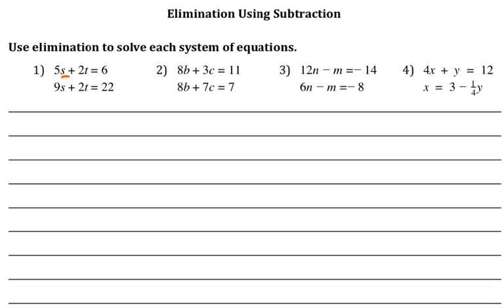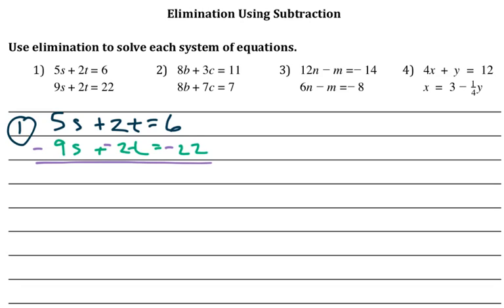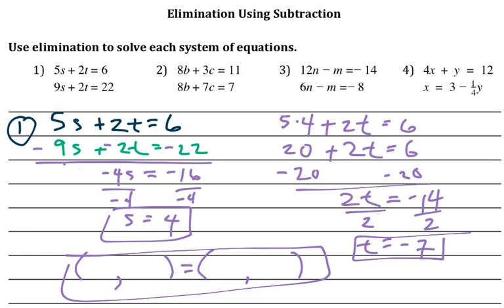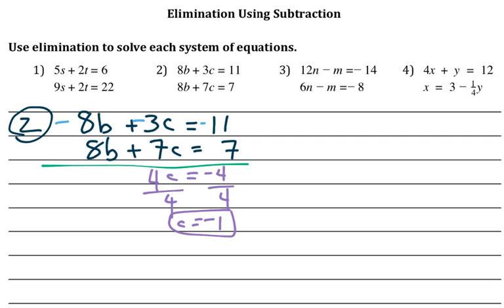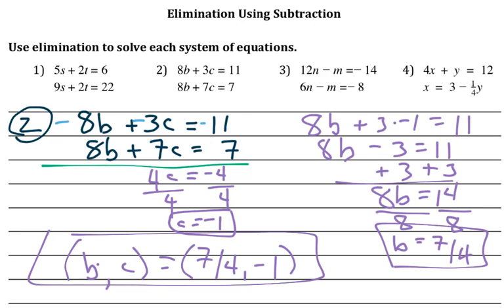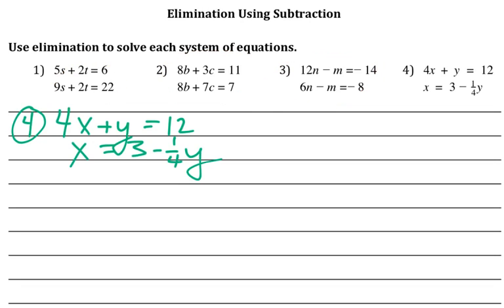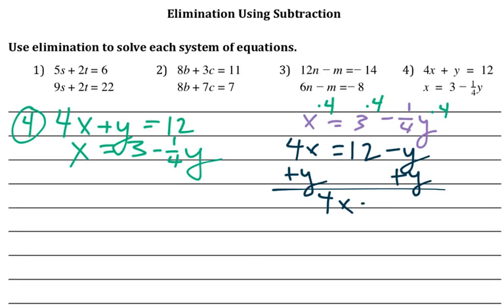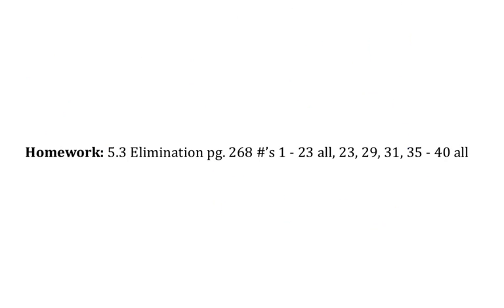5.3 Elimination Using Addition and Subtraction (3 of 3)